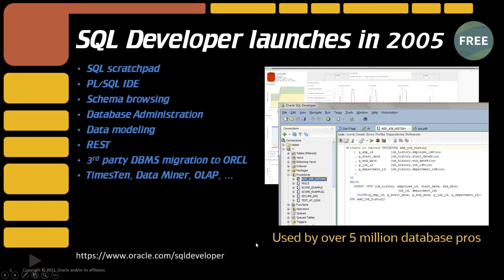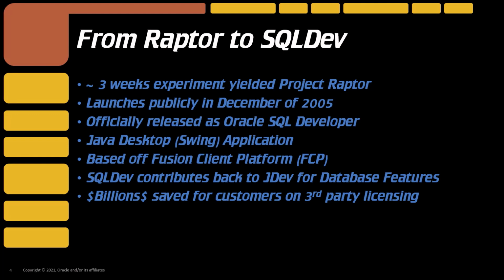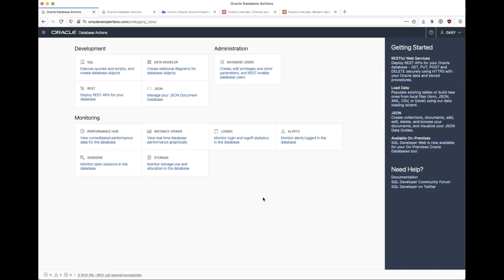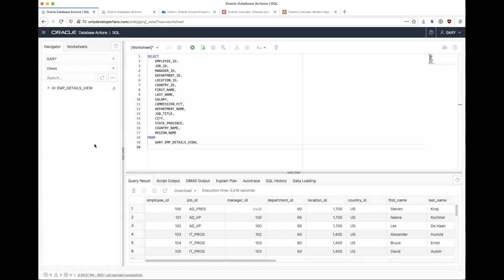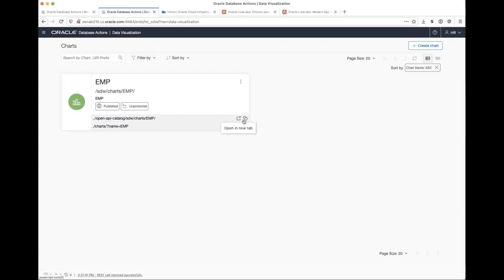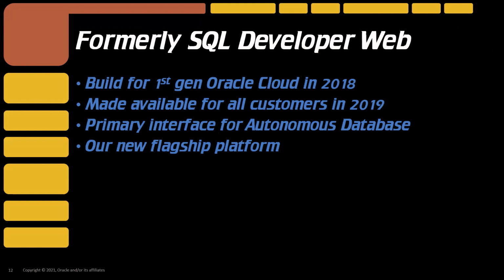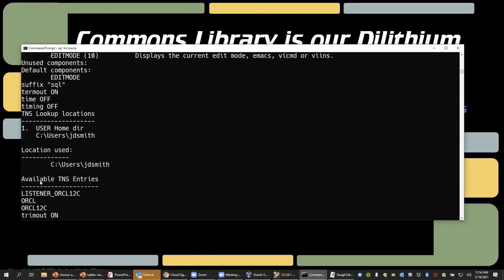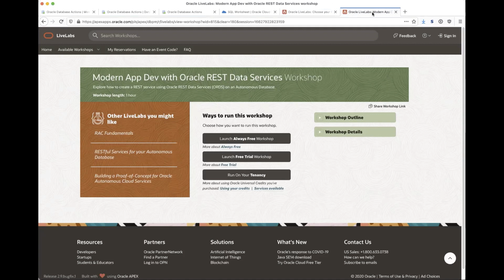Oracle SQL Developer: The Next Generation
Oracle Database Tools product managers Jeff Smitha and Brian Spendolini spend an hour going over where our products came from and where they're going with some nice future sneek peaks at upcoming features in both SQL Developer Web and SQLcl.